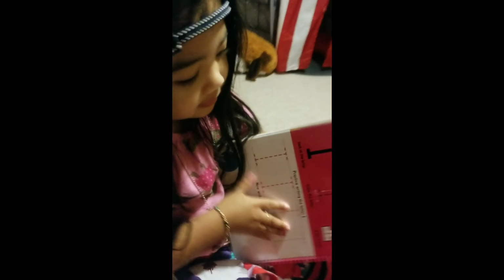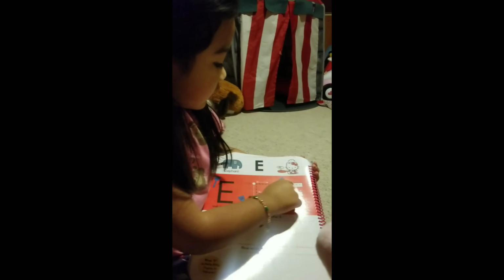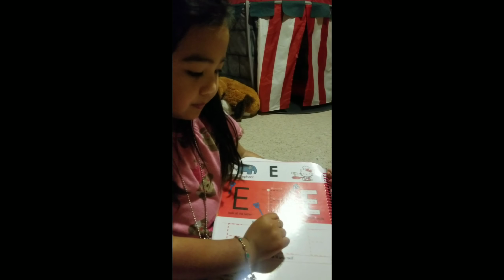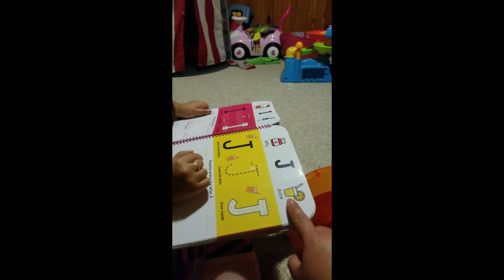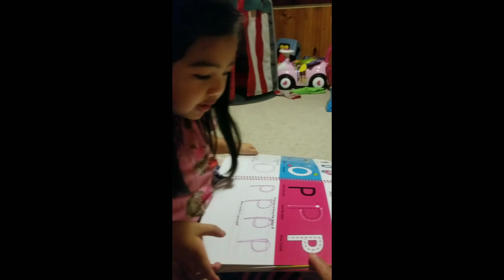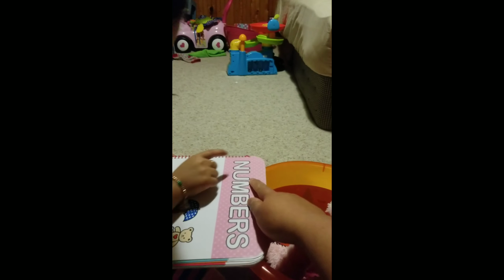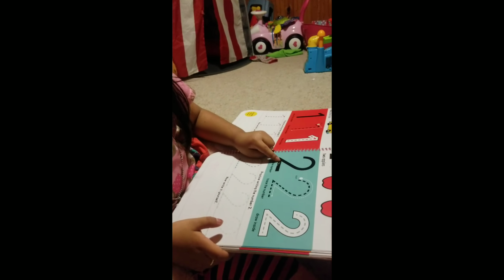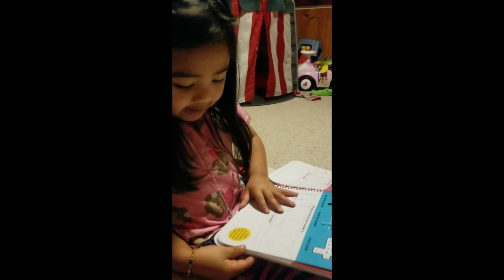Let's read ABC